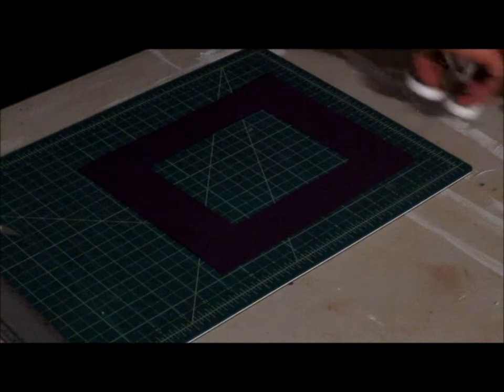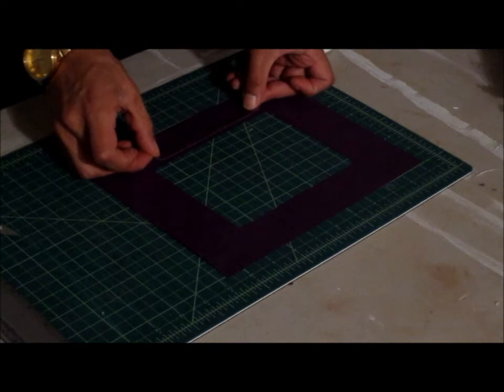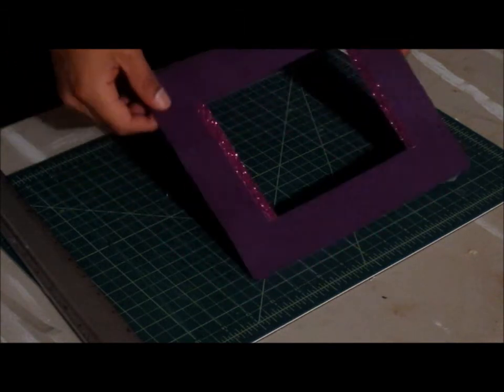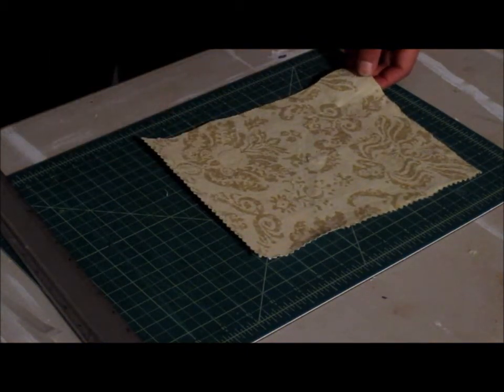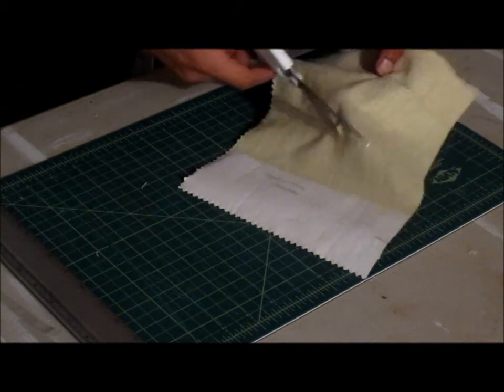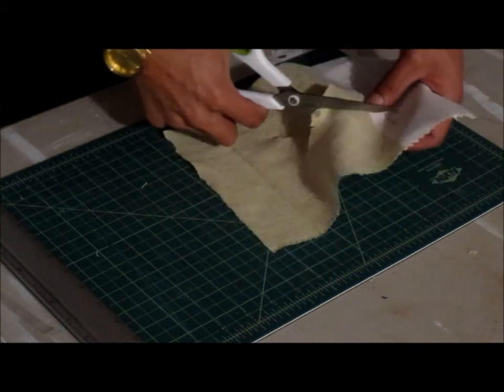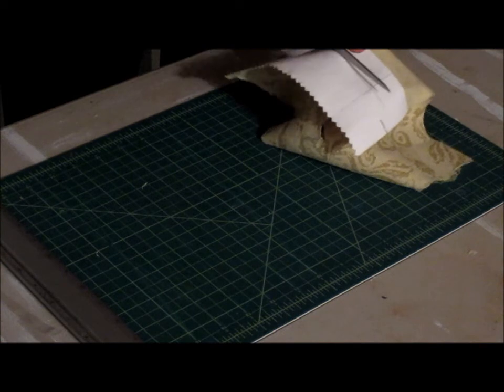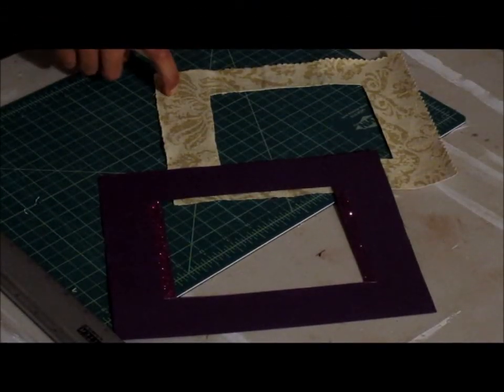frame matting.wmv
"Who says Design can't be on a budget" custom matting tips